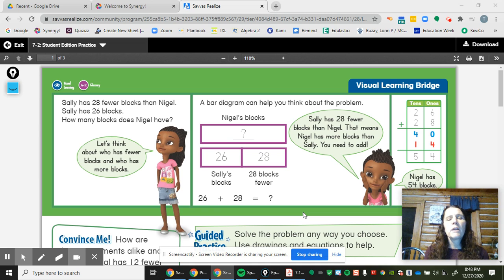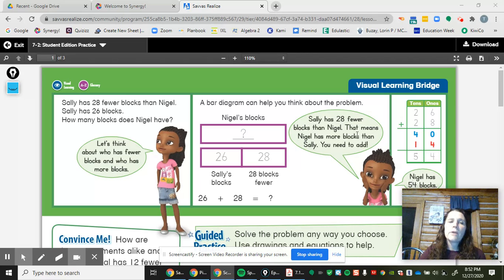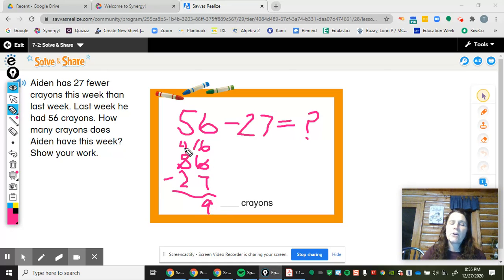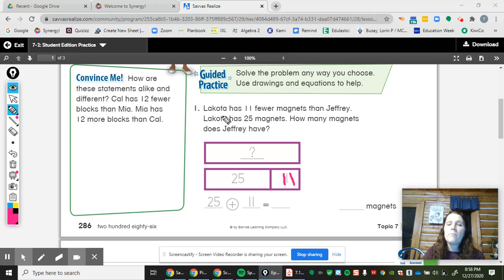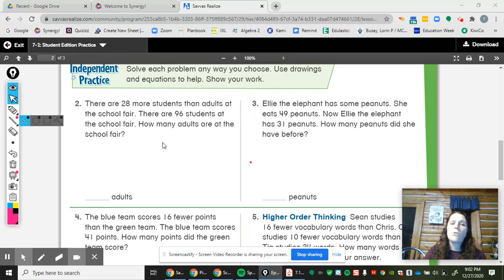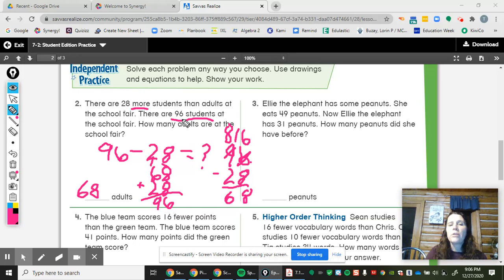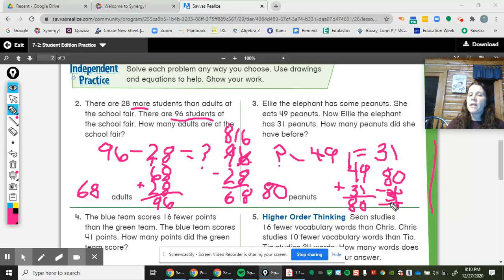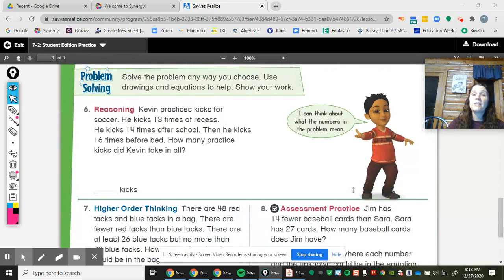Tuesday 1 5 7 2 math lesson